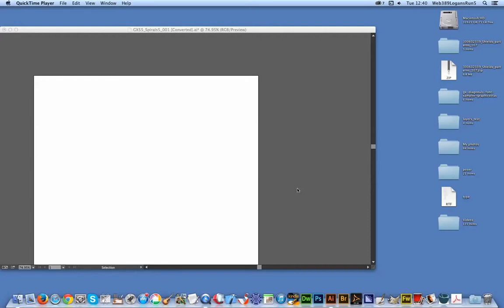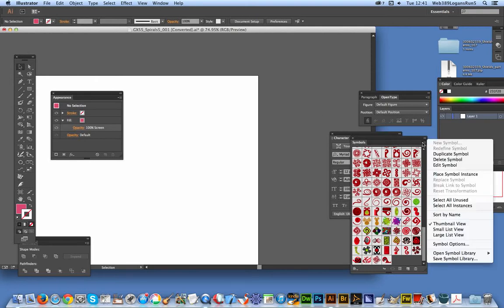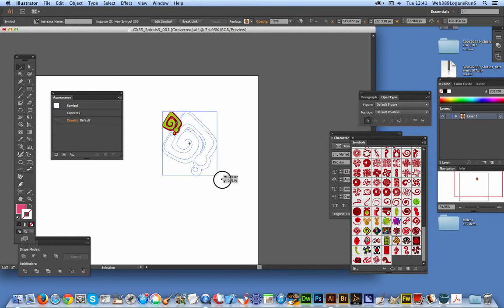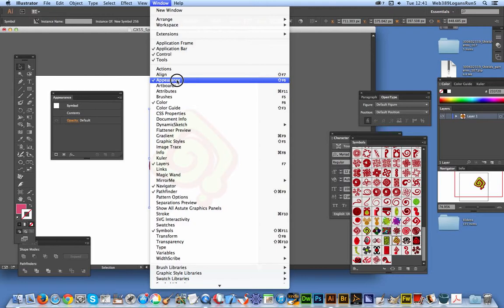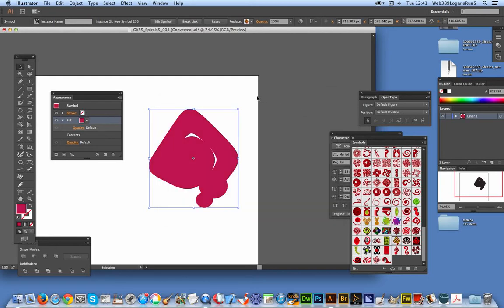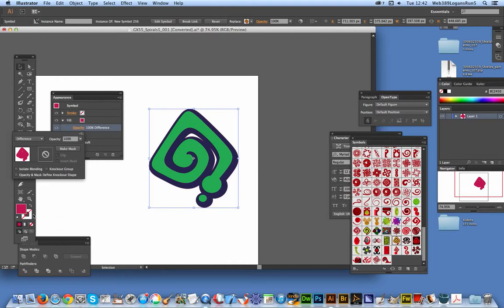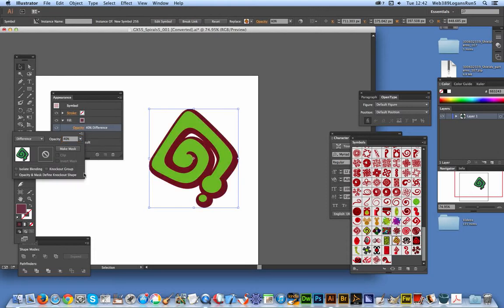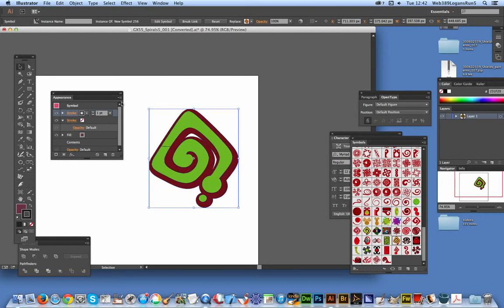How To Add Overlay Color To Shapes In Illustrator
Add additional color to symbols via the appearance palette in Illustrator CC 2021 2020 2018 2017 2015 etc